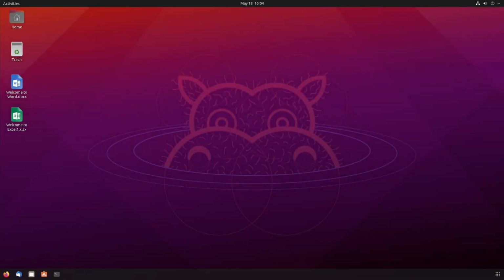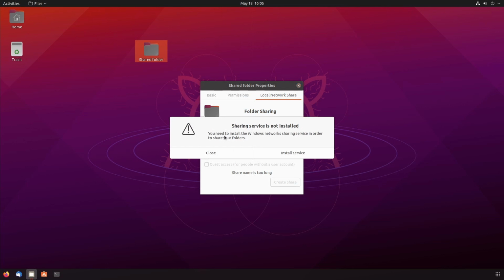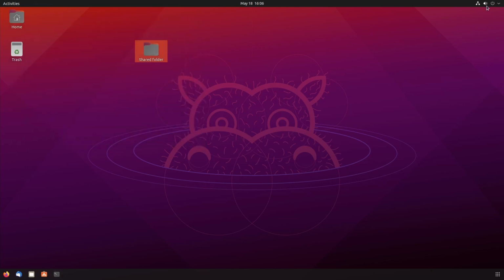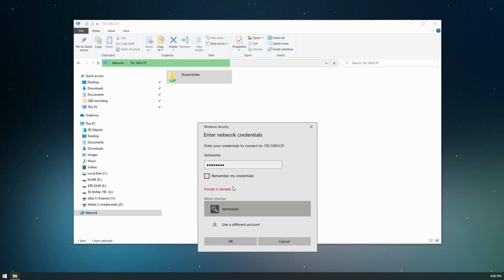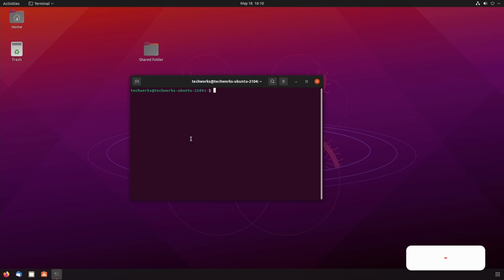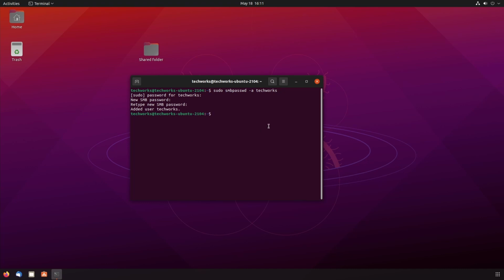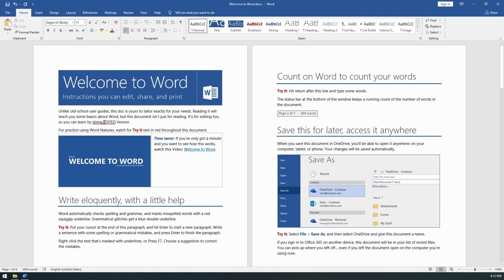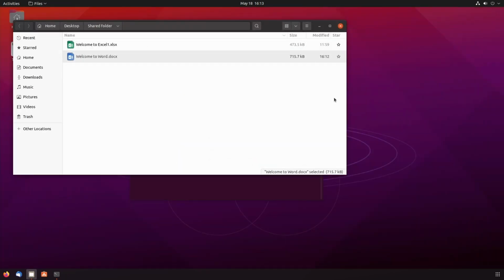Ubuntu 21.04 & 21.10 Linux Network Share Files or Directories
How to file share in Ubuntu 21.04 & 21.10 Linux over the network with Samba (smb) to another machine running Windows.

Techworks